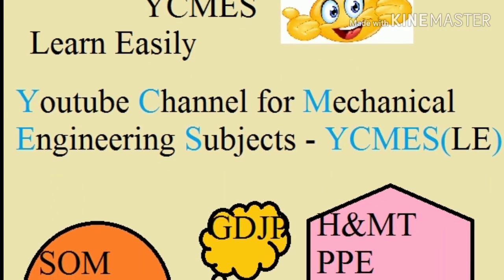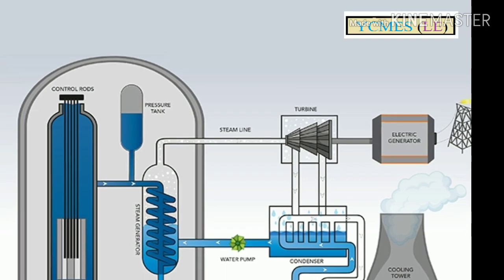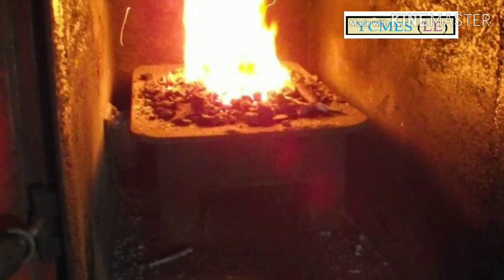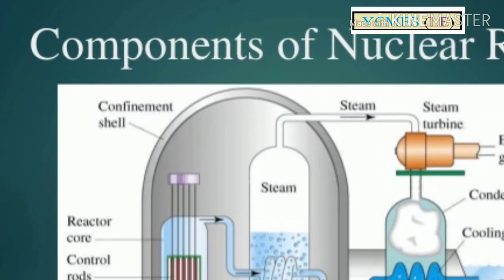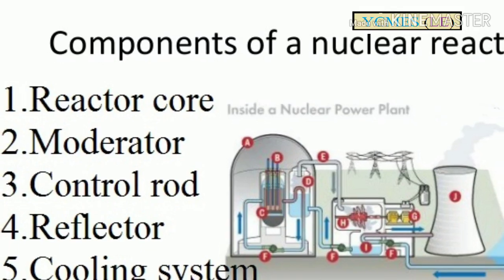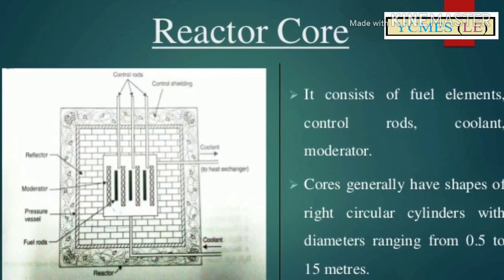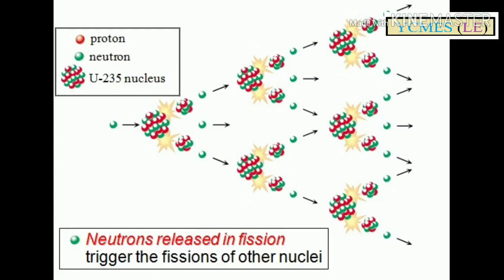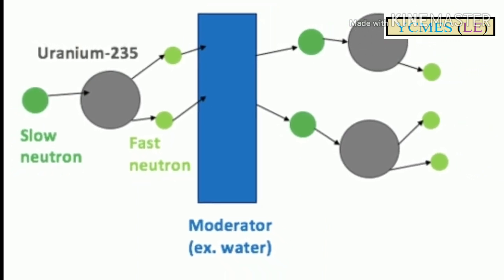How Nuclear reactor is working ? , with it's Parts in TAMIL Language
Actually it is very easy to learn about nuclear engineering , in this video we are going to see about Working of Nuclear reactor with it's Parts in TAMIL Language . if your are Mechanical stream and if you like this video , subscribe this channel for more updates.